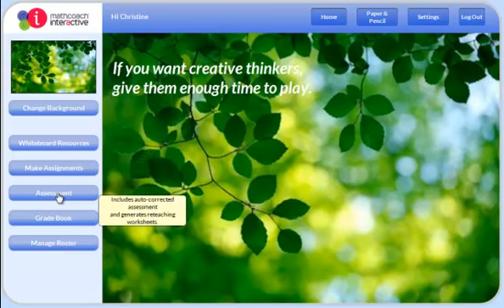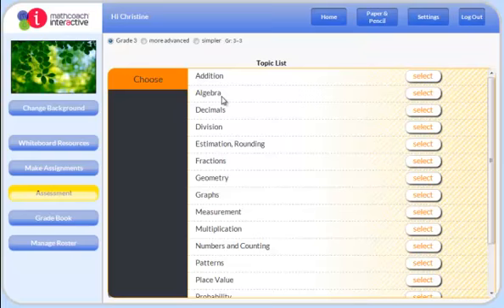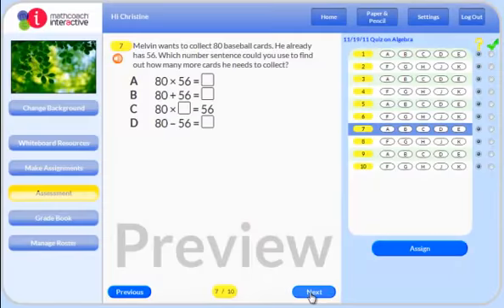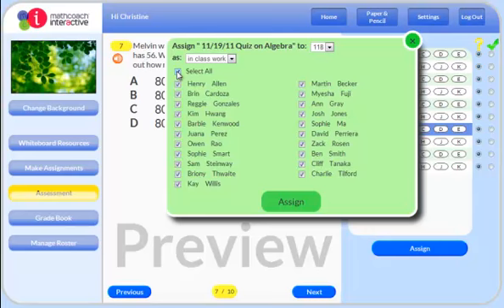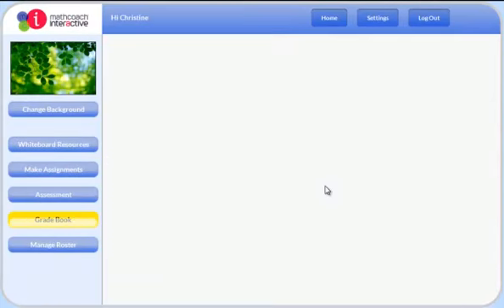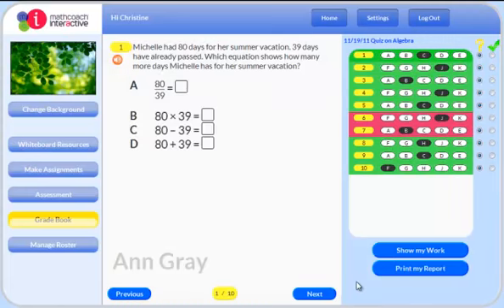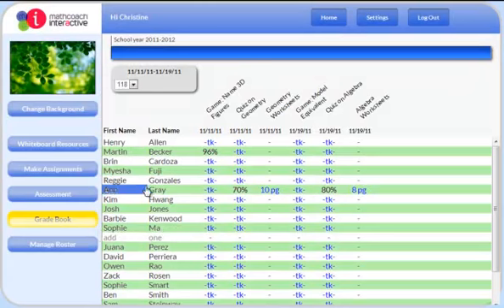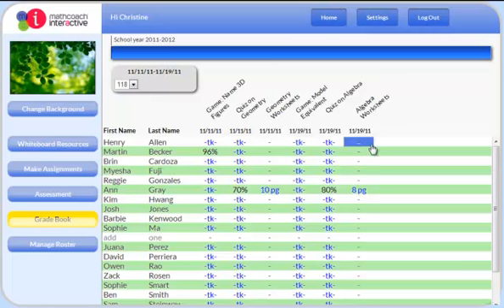MathCoachInteractive Response to Intervention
For free K--5 math worksheets and games, go Perfect for Response to Intervention. Diagnose and fill learning gaps with online assessment and printable review lessons.